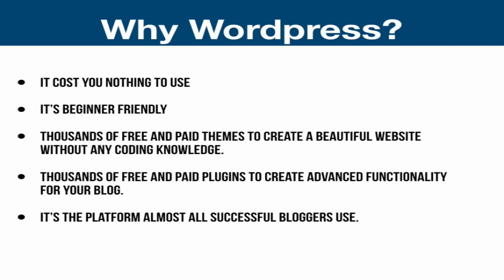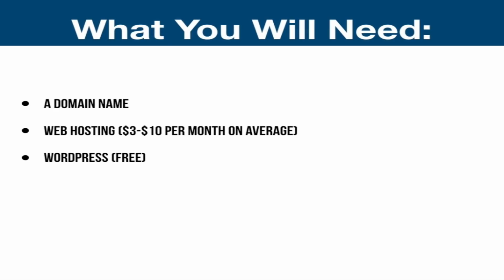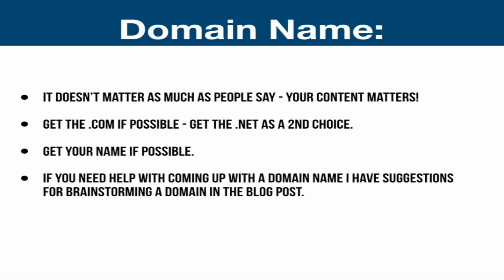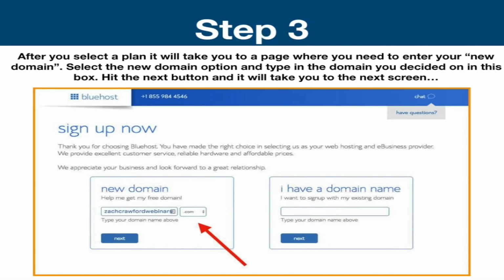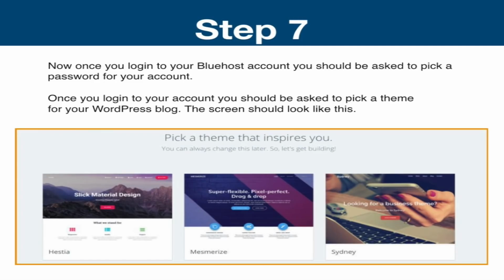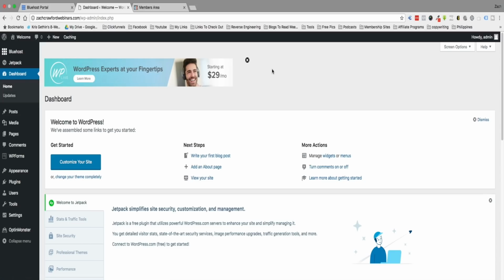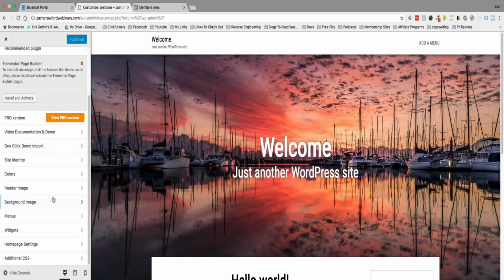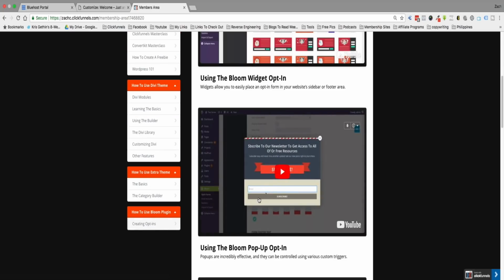How To Make A Wordpress Website + Free Course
✅ Free live calls where I teach the strategies I'm using to scale my business to $1 million/month.

✅ Supportive community of like-minded people just like yourself

In this video, you will learn how to create a website even if you’re a complete beginner and have zero technical knowledge. I will show you step by step how to make a wordpress website with just 9 simple steps.

About Zach Crawford 🤓

If you’re new to my channel my name is Zach Crawford.

I quit my job back in 2012 to pursue building an online business because I knew I was Psychologically Unemployable and I wasn’t cut out to work a 9 to 5 job like everyone else.

If you’re interested in learning how to make money online with affiliate marketing so you can work from home then I would suggest subscribing to my channel so you know when I post new videos.